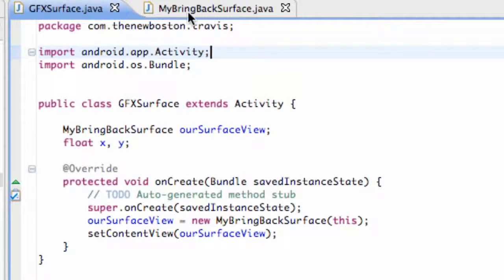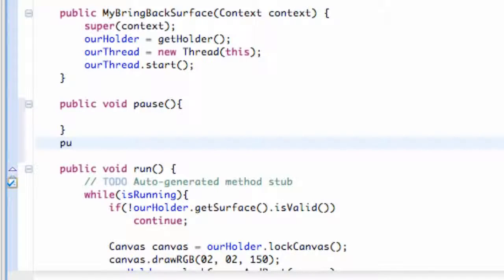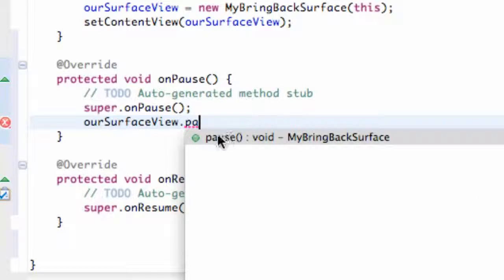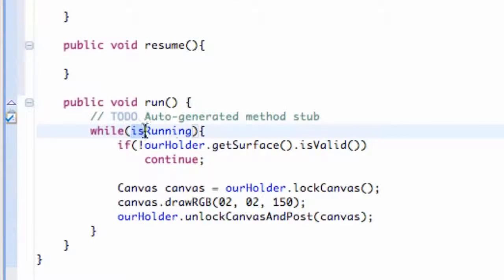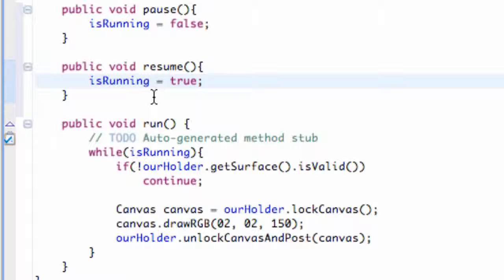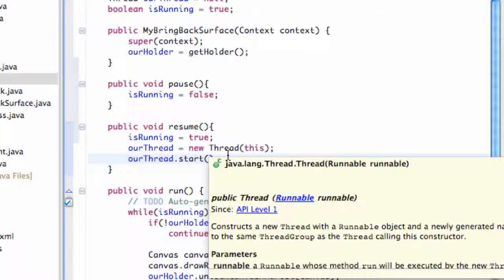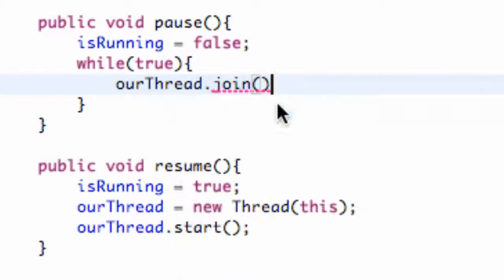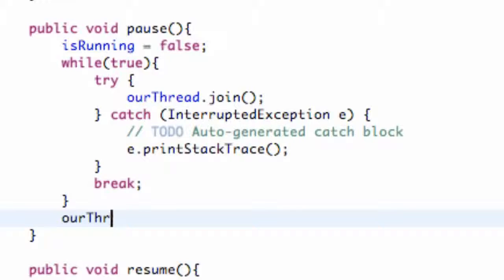Android Application Development Tutorial 70 Establishing a Better Animation Thread